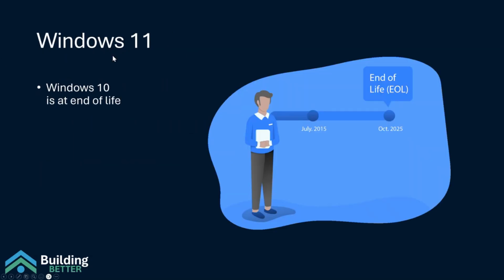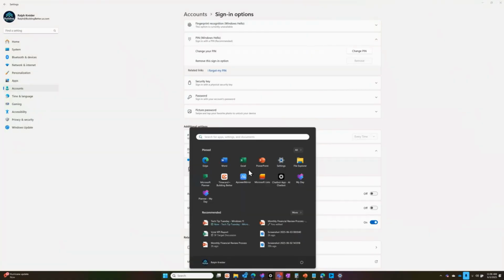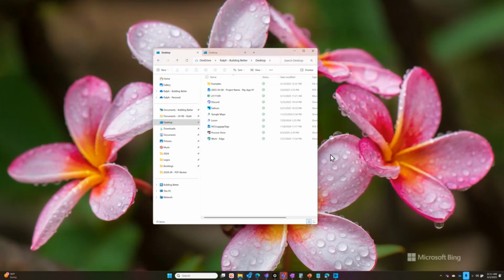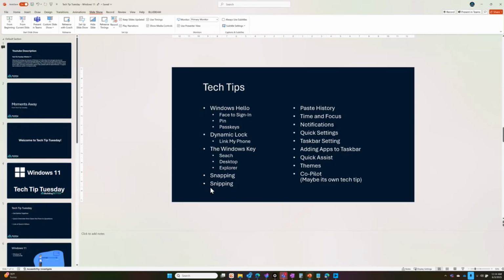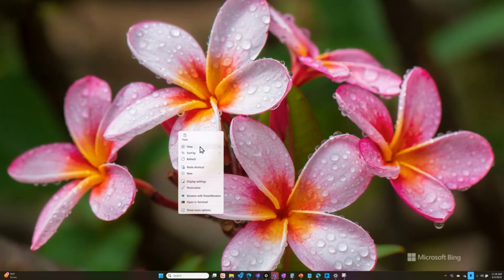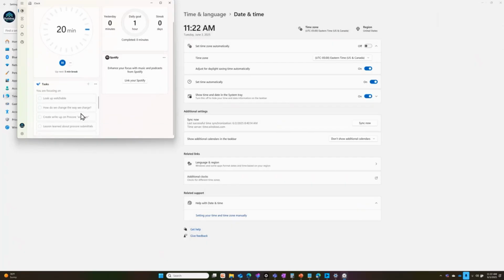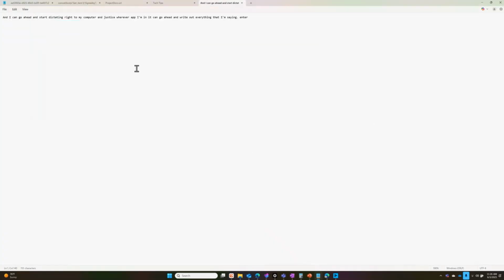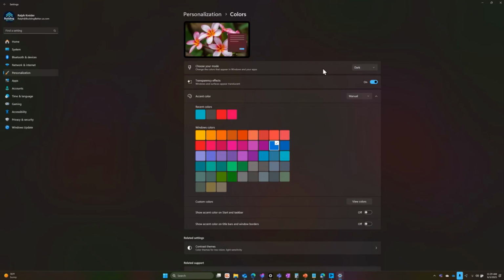Windows 11 - Tech Tips - Building Better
Need to get more done in Windows 11? We break down smart ways to manage distractions, personalize your settings, and support others remotely. Learn how to use features like Do Not Disturb, Night Light, dictation, and Quick Assist. You’ll also discover ways to clean up startup apps and set up themes that suit your work style. These updates can make a big difference in your daily routine. Great for professionals and remote workers who want to stay efficient.